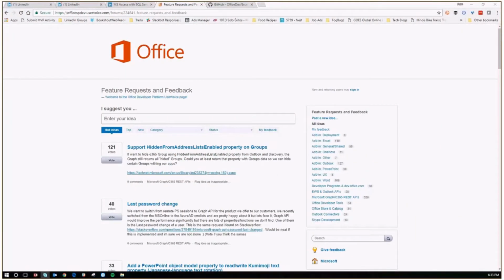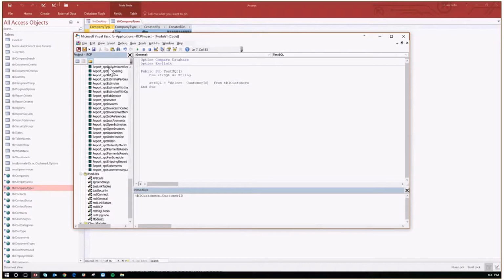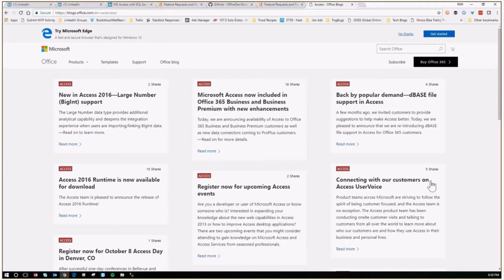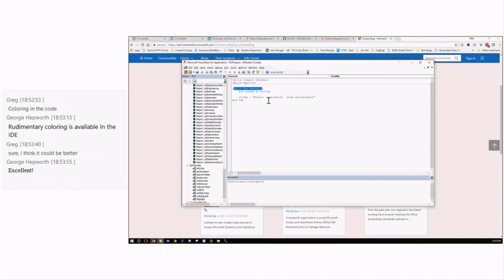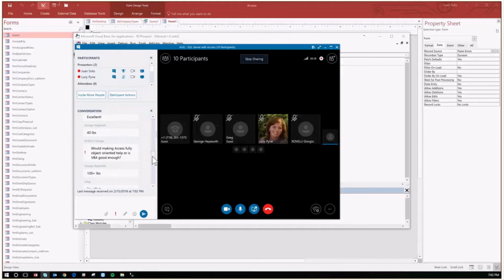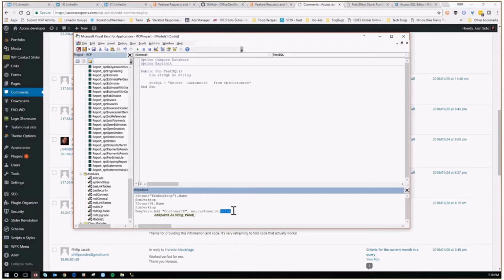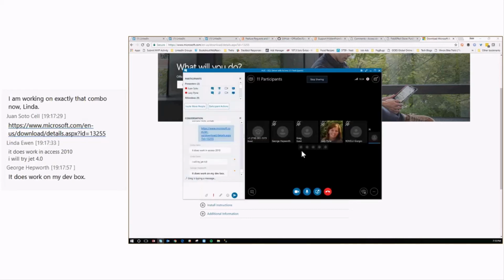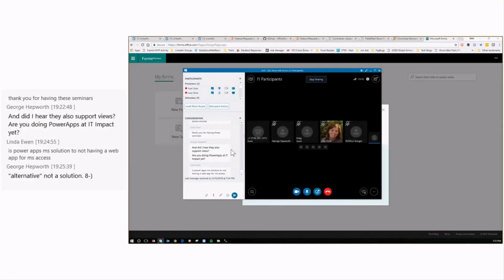SA: Discussion: How would you improve the Access, IDE?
to our virtual chapter!